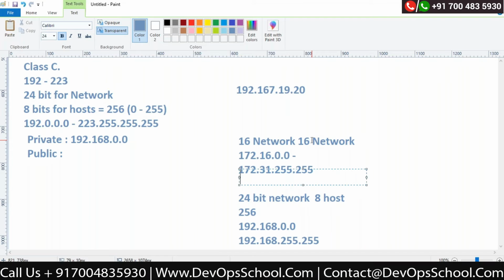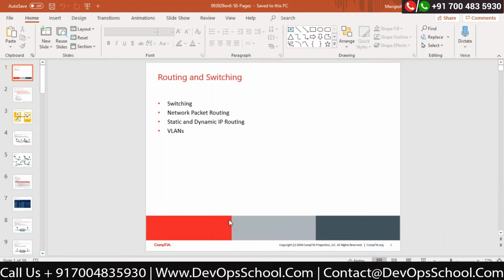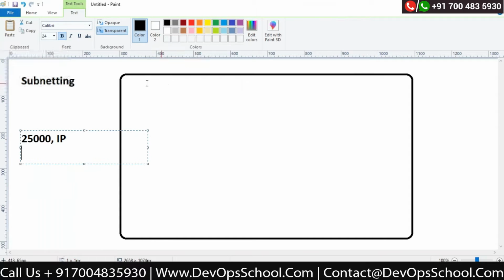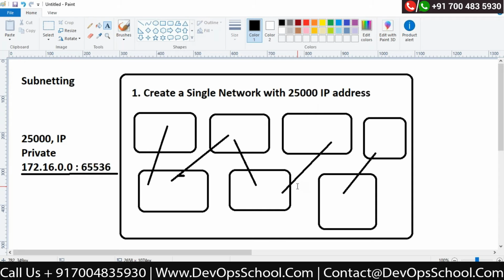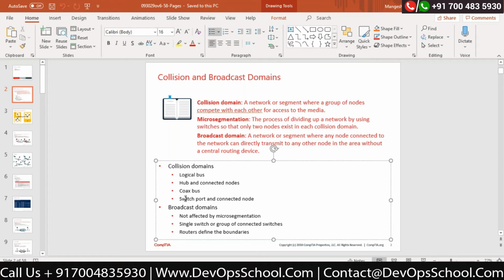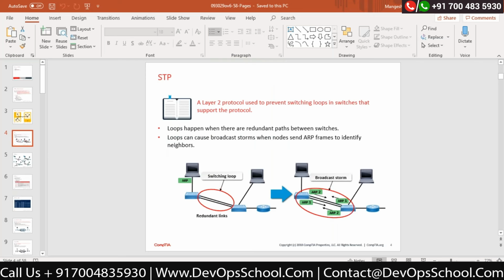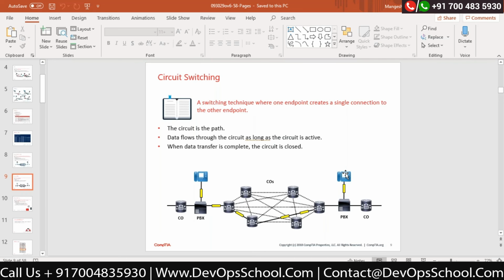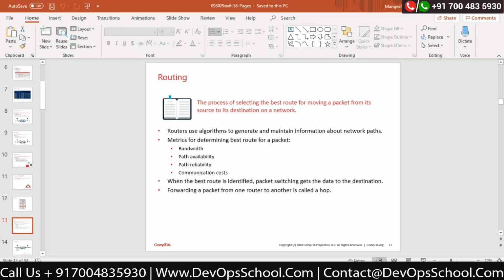N+ CCNA Complete Advance Tutorial | 2021 | Part 13 Out 49